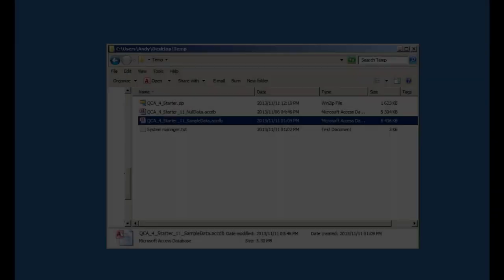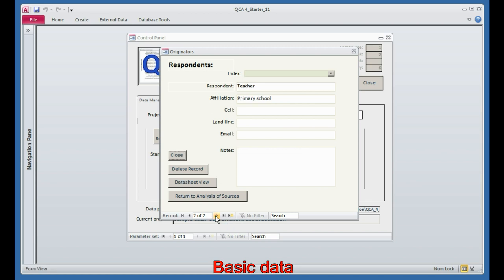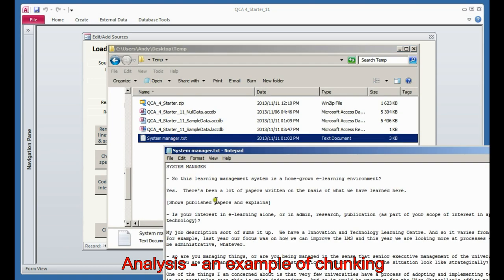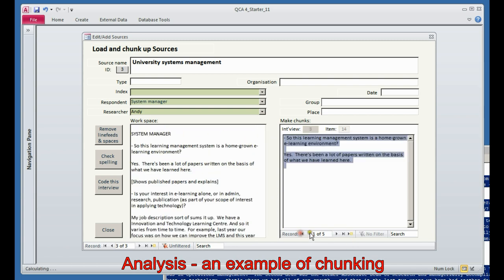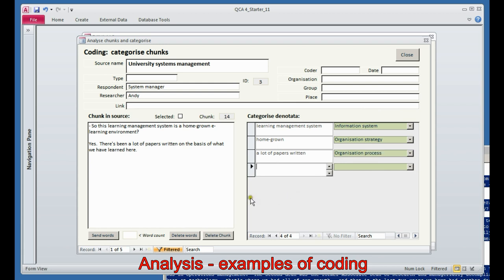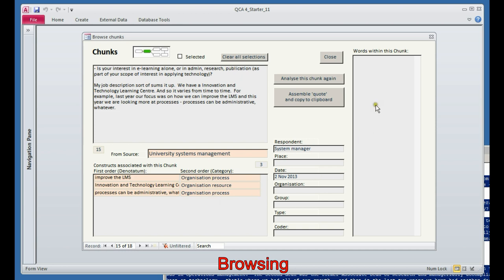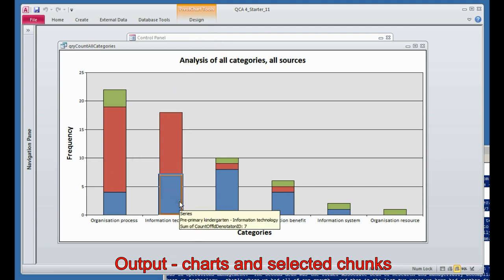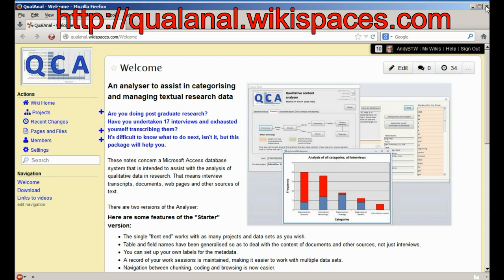QCA 02 - Starter Edition - Introduction and main features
This introduces and demonstrates the key features of a simple Qualitative Content Analyser, for use by research students and others undertaking qualitative content analysis of interviews or documents for the first time.